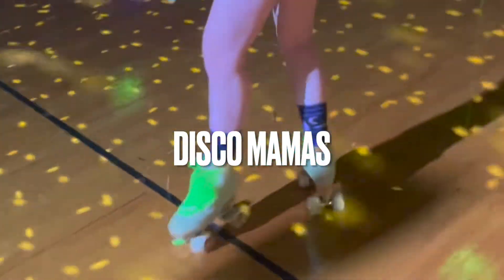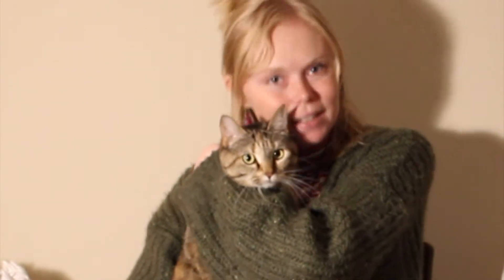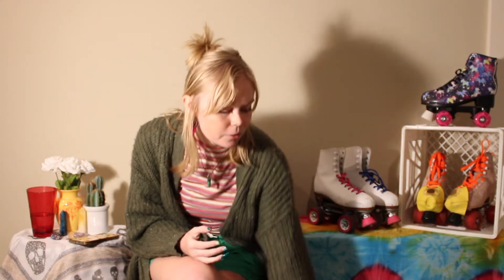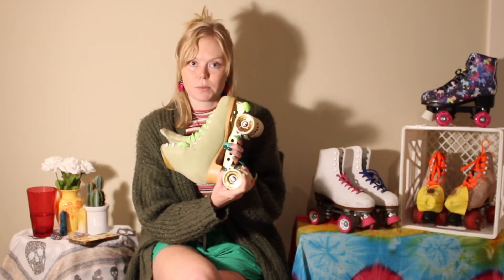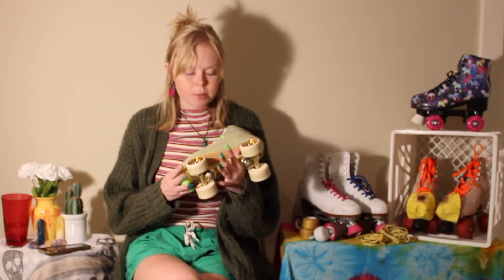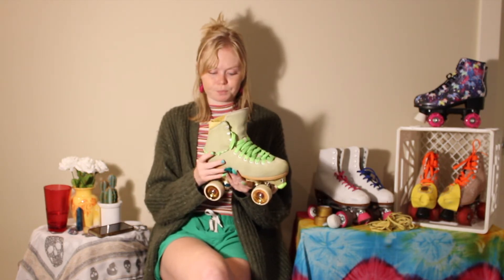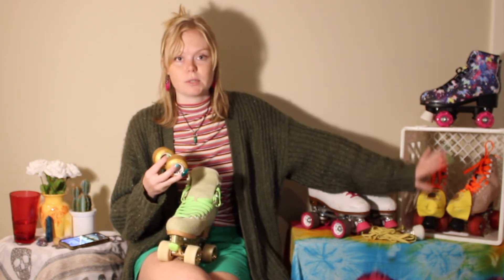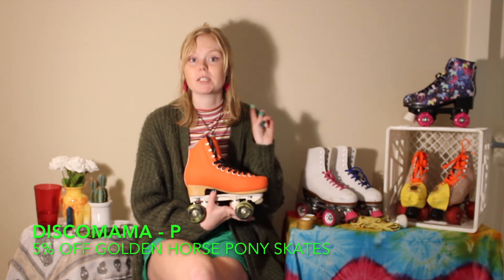GH STREET MAGIC SKATES + JABOCO PLATE REVIEW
I'm so excited to dive into this platform and to have you all along on this journey with me! Learn all about the Golden Horse Street Magic Skate and Jaboco Plate!

Skates: GH Street Magic Roller Skates
Plate: GH Jaboco Plate
Wheels: GH Dance Wheels (45D, 57mm)